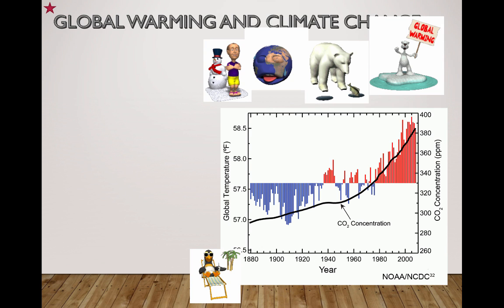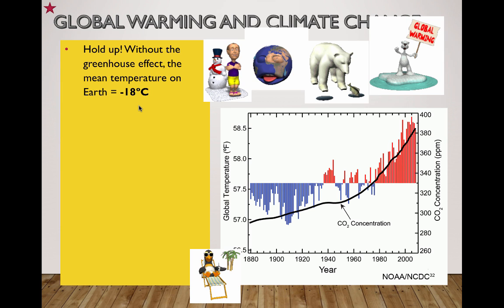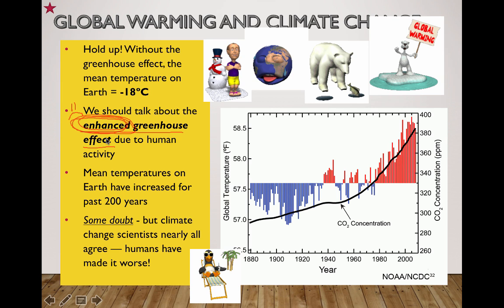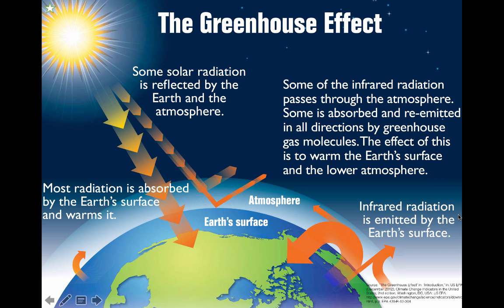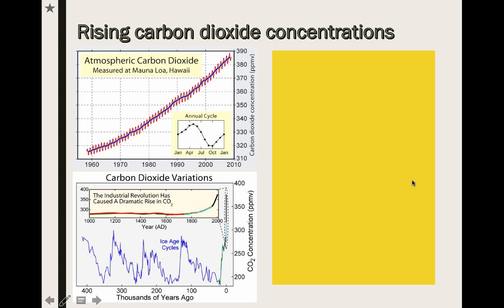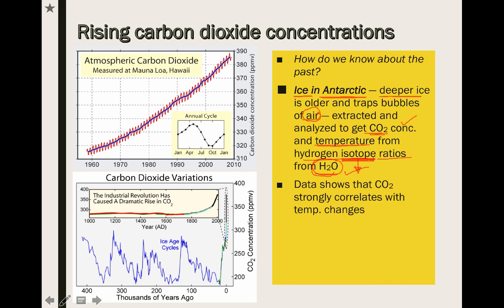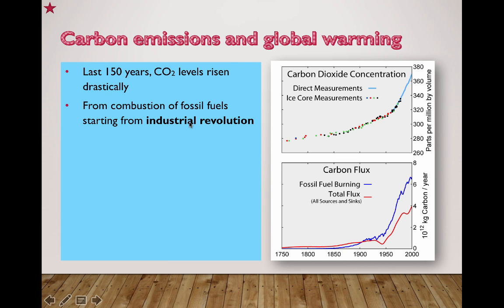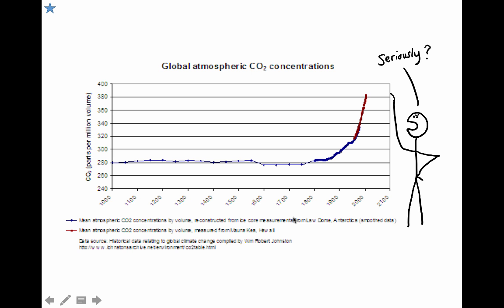4.4 Climate Change (IB Biology) (Part 2)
4.4 Climate Change (IB Biology) (Part 2)

Table of Contents:

00:00 - Global Warming and Climate Change
03:41 - Rising carbon dioxide concentrations
06:35 - Carbon emissions and global warming
08:18 -